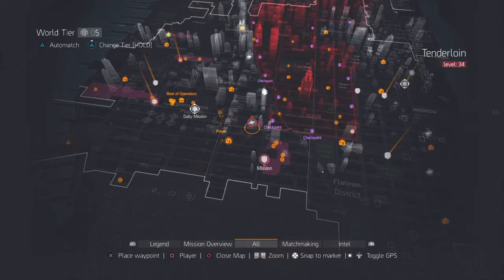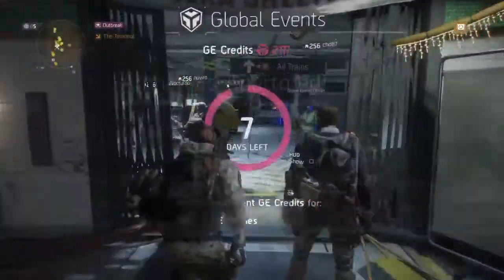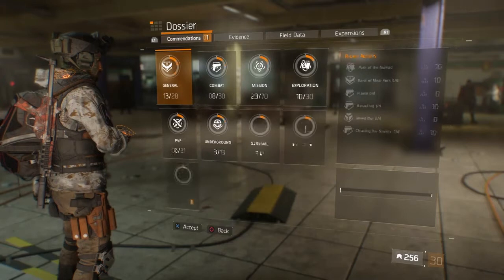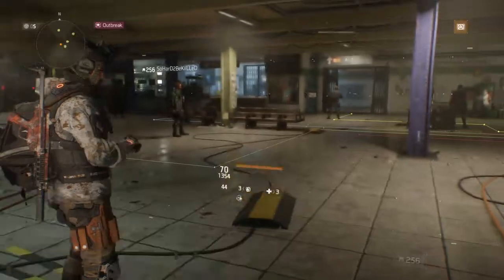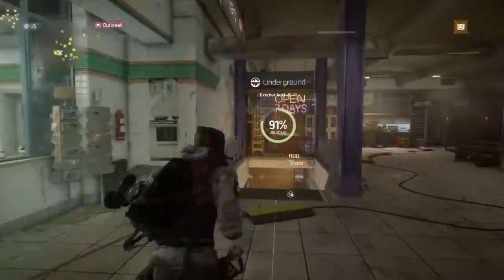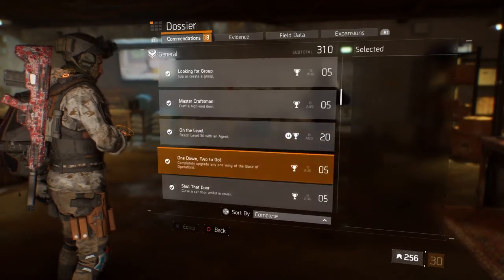1.7 Patch Review (Everything New Explained)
I am a Tactical Loving Nerd.  Anything Military or Tactical related Ill give it a shot for you.  Make a request and Ill do the best I can to give you guys a good video.

Thank You to my very small but dedicated fan group.  Even though your small, you guys make it worth it.  Love hearing what you guys have to say.

Thanks Again Guys!  This channel has grown and I have you to thank for it!